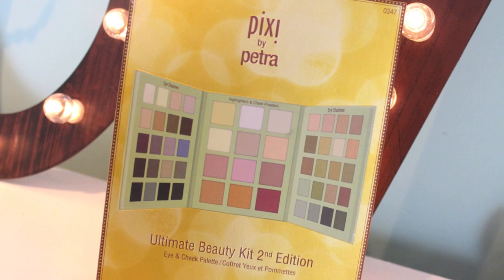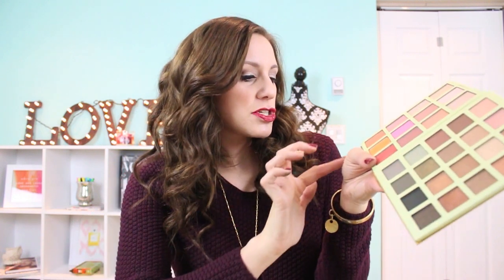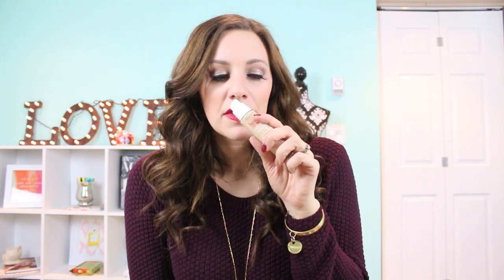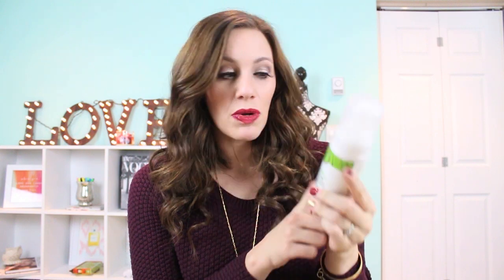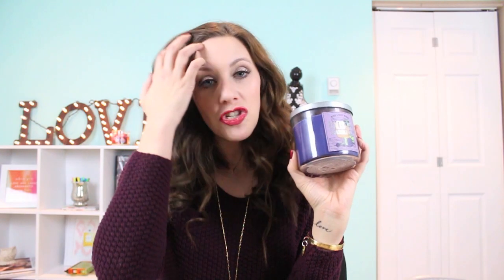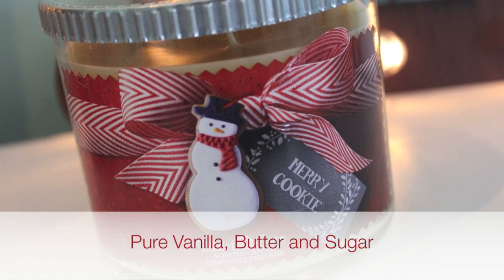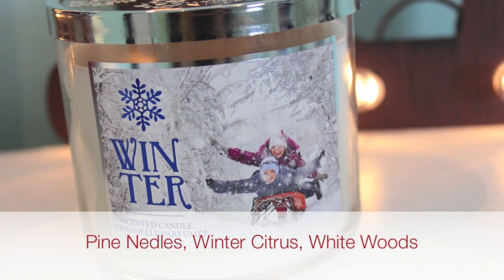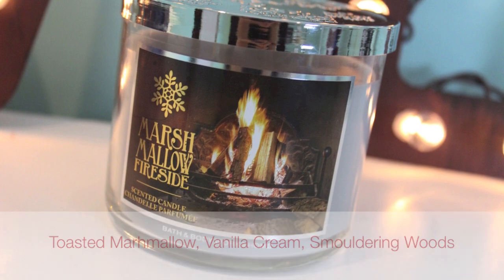Haul: MEGA Bath and BodyWorks Candle Sale + Target, Bodyshop and Starbucks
WHAT I"M WEARING
Bracelets: Twisted SIlver Single Bracelet
Necklace: Stella and Dot Rebel
Sweater: DEX

Irresistible Me Hair Extensions (My Favorites!)

Twisted SIlver Jewelry (Some of my favorite pieces!) Save 15% with code: FLOURISH

If you read my description box...thanks! I love ya!! xo

FTC: Not a sponsored video all products were purchased by my. All thoughts and opinions are my own as always. I have never and will never accept cash in return for a positive review.